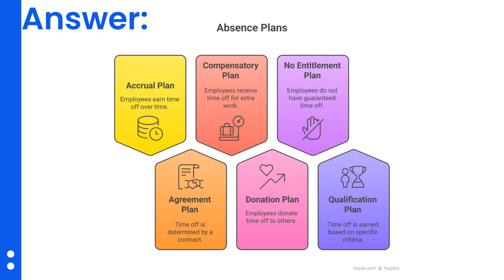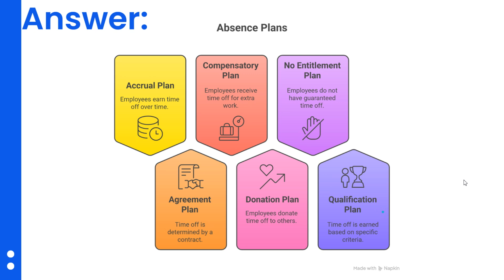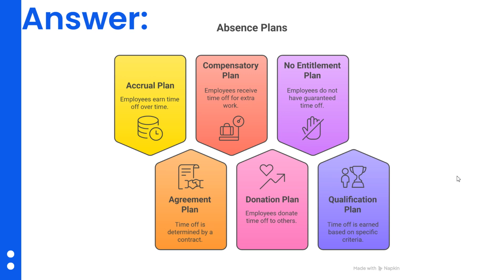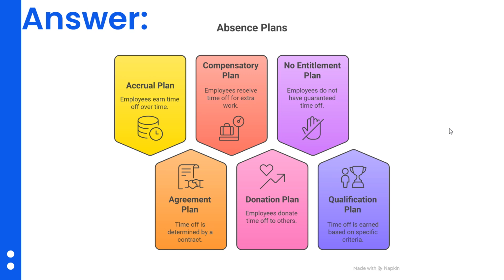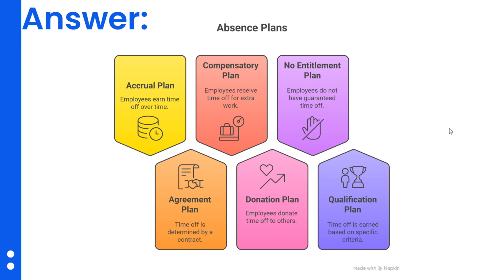Oracle HCM Cloud Absence Plans | What They're NOT Telling You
Uncover the shocking truth about Oracle HCM Cloud absence plans in this eye-opening video. Learn how to make the most of this powerful tool!